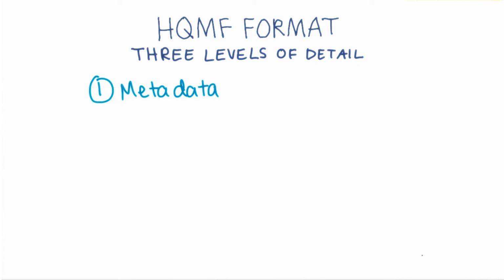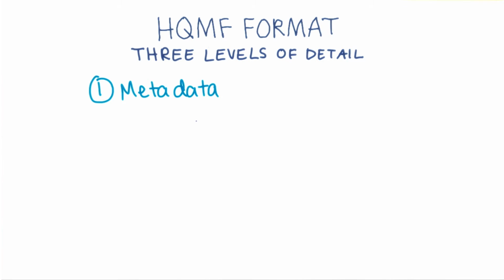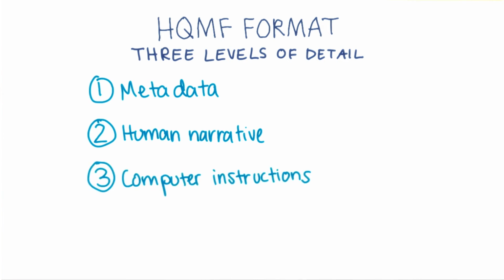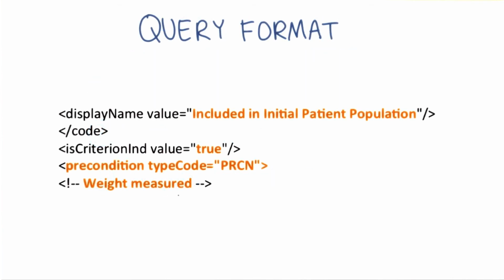Query Format - Georgia Tech - Health Informatics in the Cloud